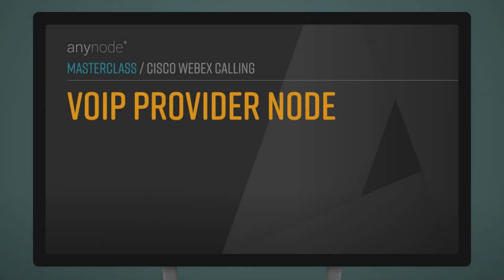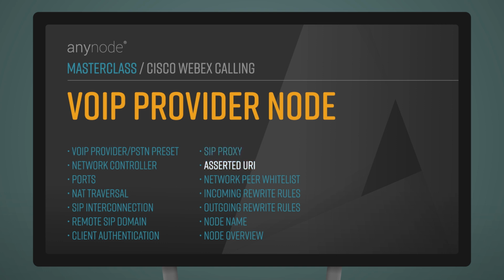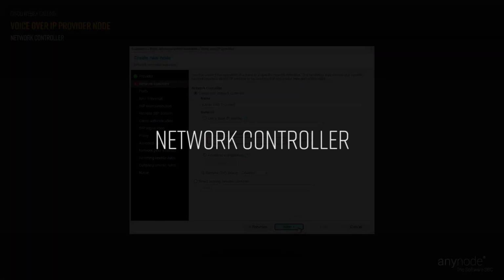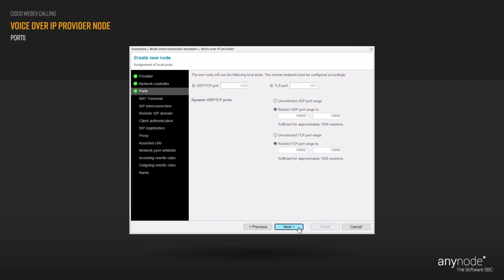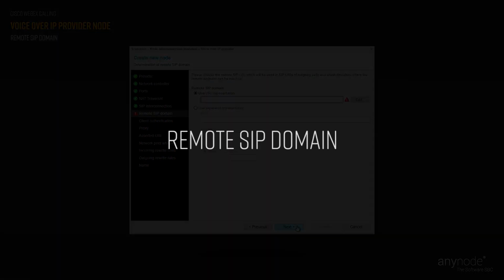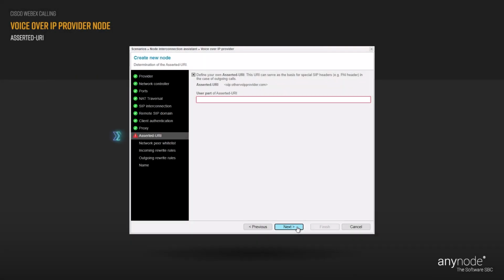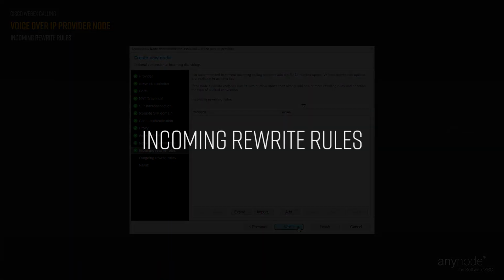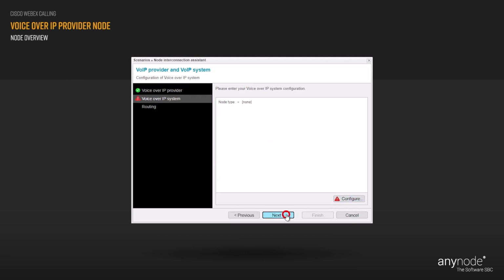(05/08) Voice over IP Provider Node - Cisco Webex Calling with anynode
Set up the Voice over IP Provider Node in anynode: Preset, Network Controller, Ports, Asserted-URI, and others in a Cisco Webex Calling scenario.

00:00 Intro
03:16 VoIP Provider Preset
03:56 Network Controller
05:14 Ports
06:21 NAT Traversal
07:01 SIP Interconnection
07:34 Remote SIP Domain
08:24 Client Authentication
08:51 Proxy
09:29 Asserted URI
10:12 Network Peer Whitelist
11:19 Incoming Rewrite Rules
12:02 Outgoing Rewrite Rules
12:28 Node Name
12:56 Node Overview